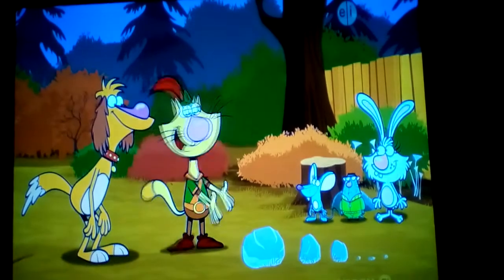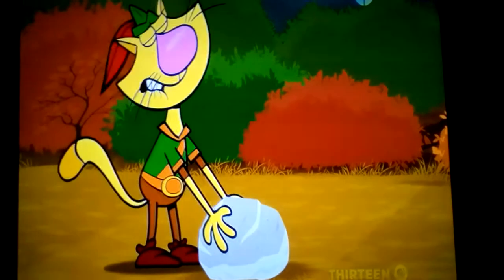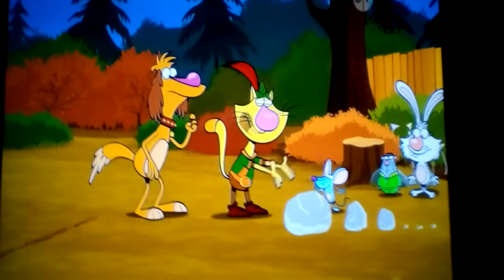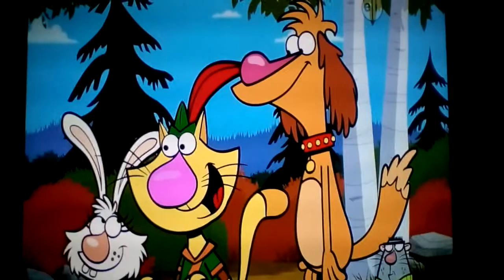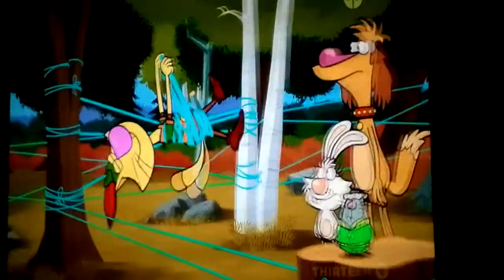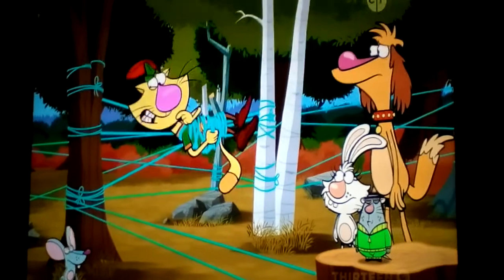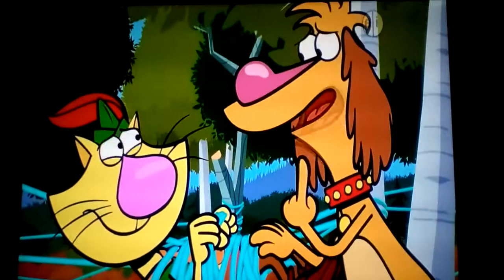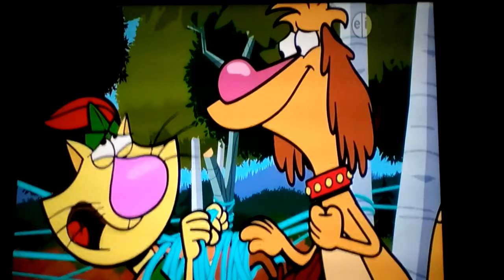Nature Cat Gets Stuck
After when he sees the strings that's made of yarn, he accidentally goes into the strings, and gets stuck. No copyright infrigement intended!